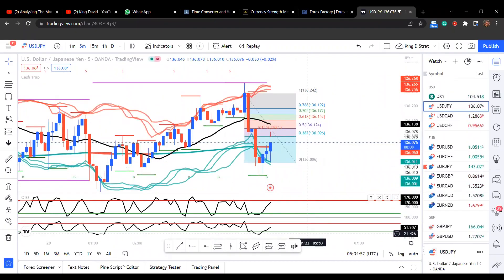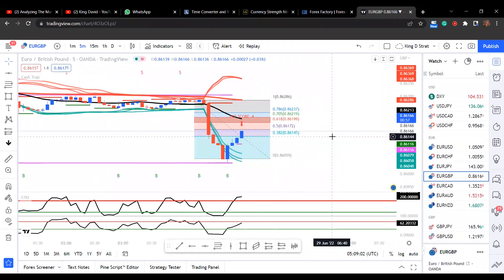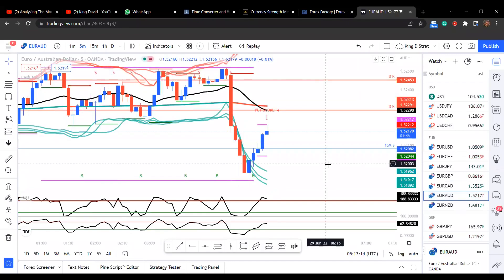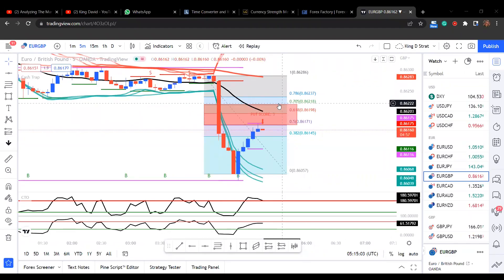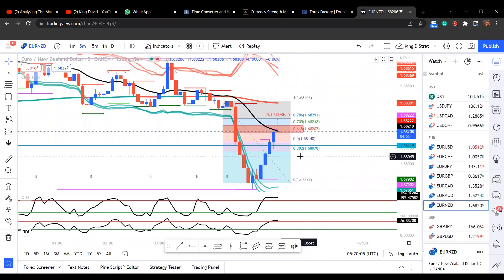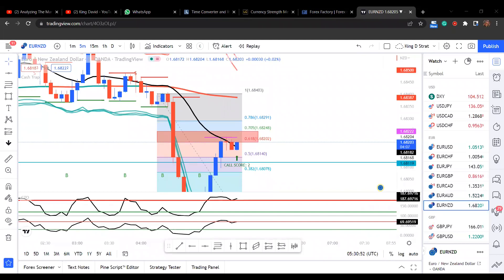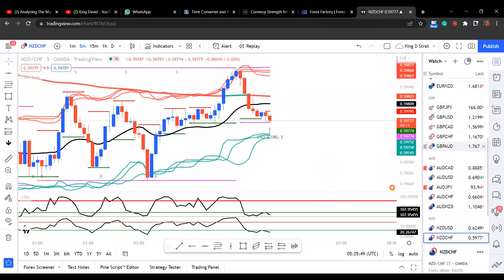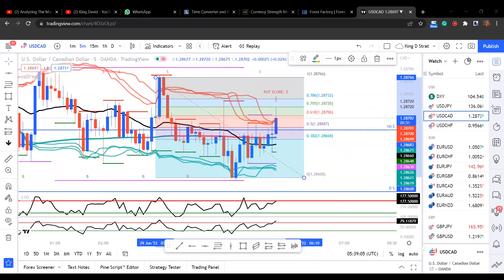Early Morning 5-0 Session with the Team (Using Cashtrap Strategy with the Fibonacci )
Recorded Trading Session With The Team.  Add chart mark-up to any strategy and it will increase your Win Rate.

Feel free to check my favorite Binary Options Brokers listed below out and register.

Hi, I'm David and I was able to increase my income successfully with Binary trading and trade where I want & when I want. Also helping many others take full control of their financial destiny...Binary Options Trading has absolutely changed my life and I'm willing to train and work with Motivated, Dedicated, and Confident Individuals... Preferably Entrepreneurs/Aspiring Entrepreneurs with BIG VISION!

Binary Mastery Academy has the ability to make you an additional source of income through obtaining the ability to trade independently.

Thanks

Thanks

I am not a Certified/professional financial adviser. All investments you make are your own Decision. Please Try To Do your own research.